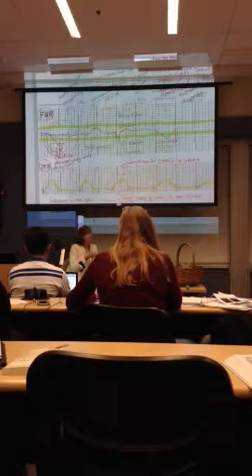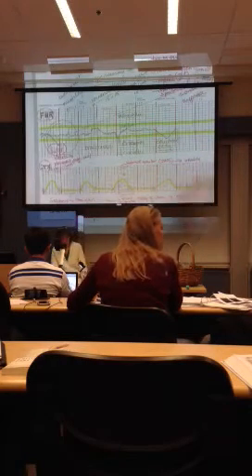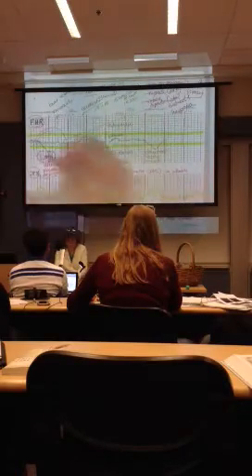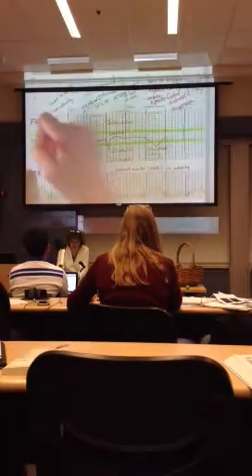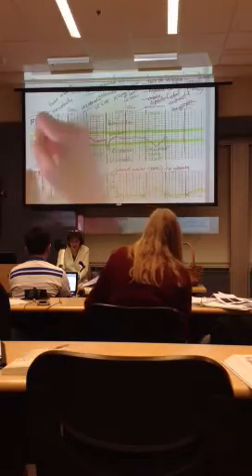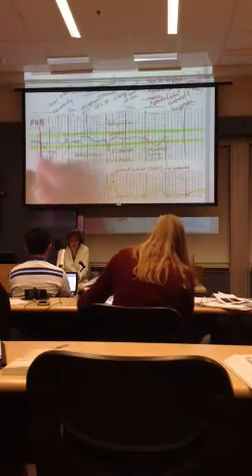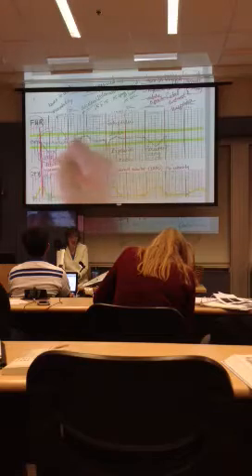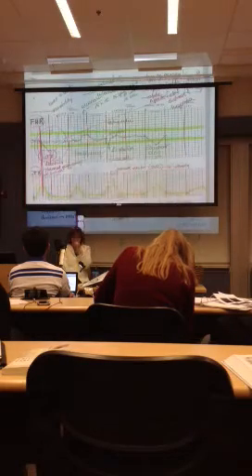Reading a fetal heart strip part 3